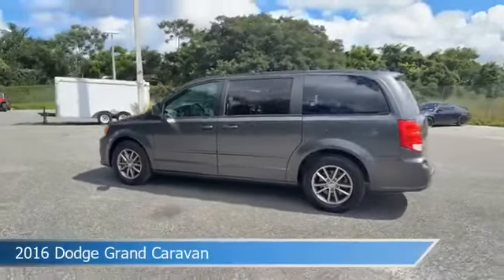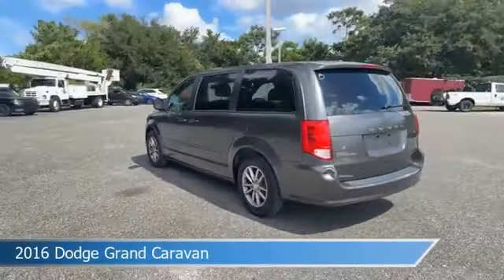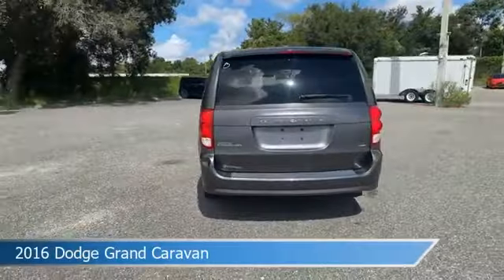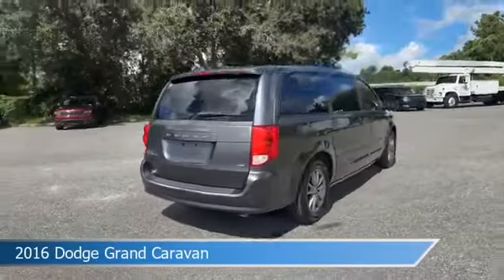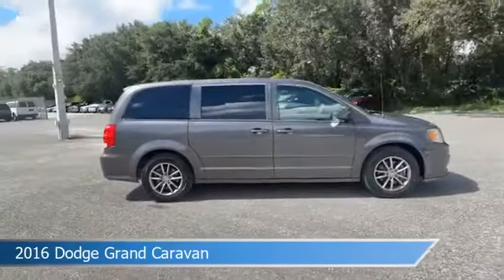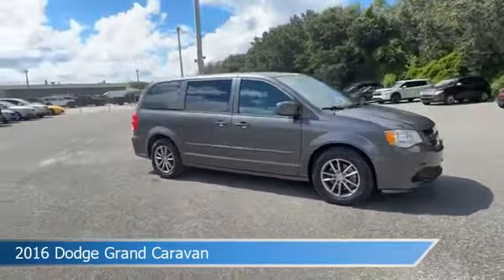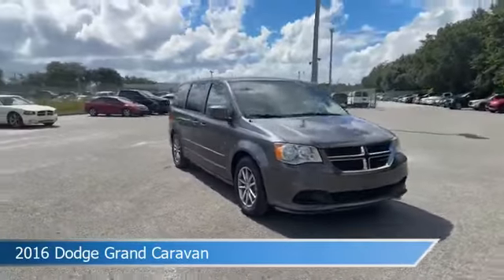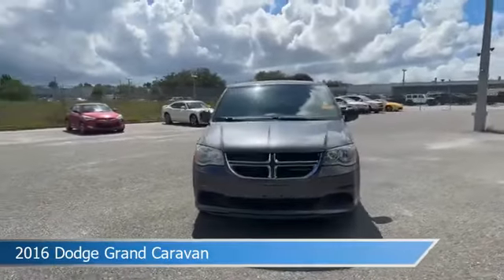2016 Dodge Grand Caravan GR364933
2016 Dodge Grand Caravan GR364933